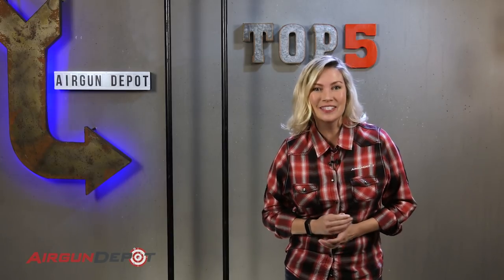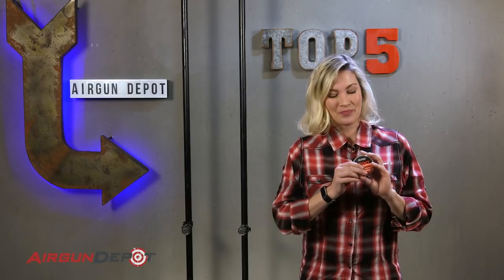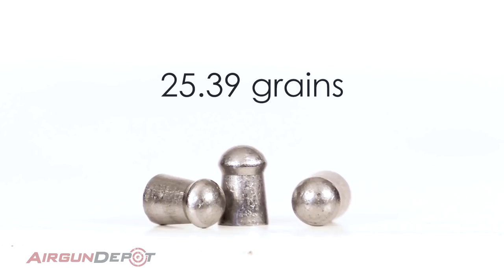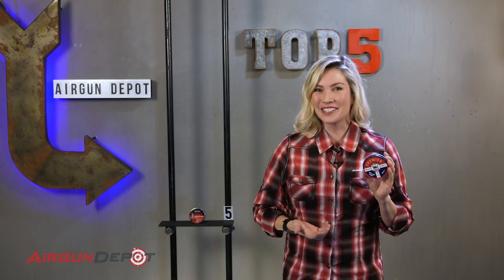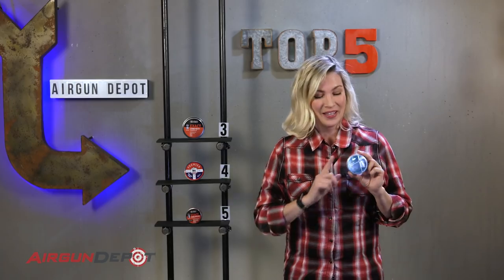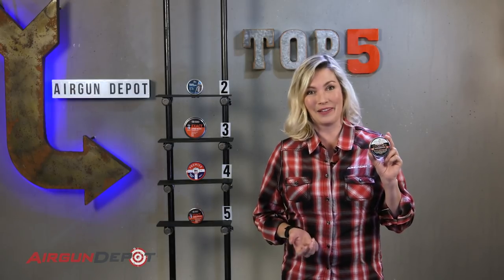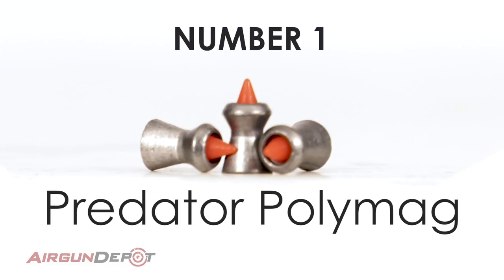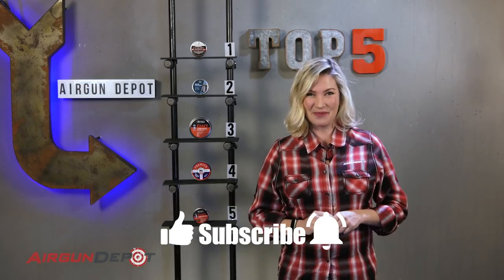Top 5: .22 Cal Hunting Pellets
When you want to make your shot count, you need the right hunting pellets for your airgun.

These .22 Cal hunting pellets are designed to give you the accuracy you need while at the same time delivering maximum power in order to humanely take game. We have hand selected our Top 5 favorites that have proven themselves in the field.